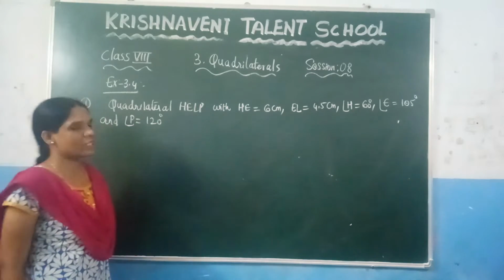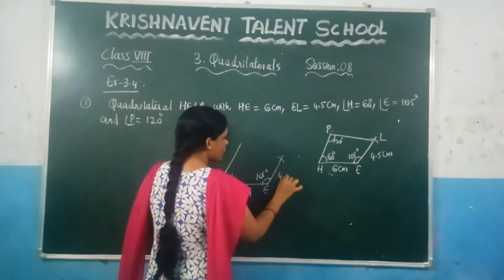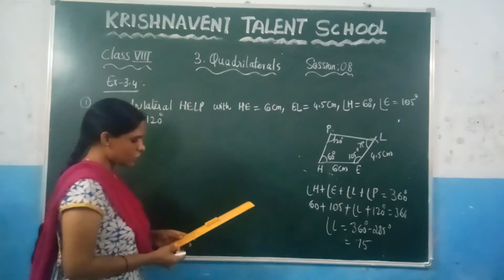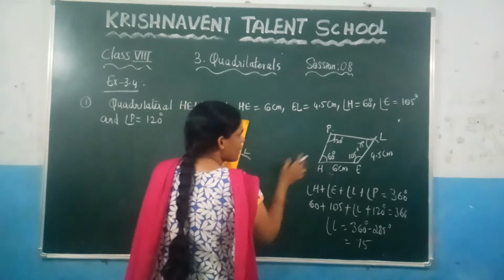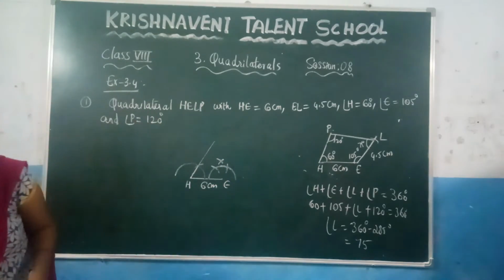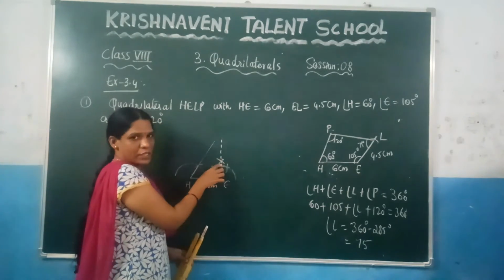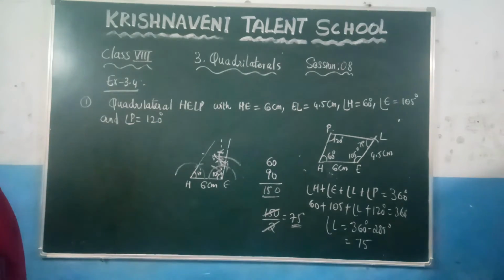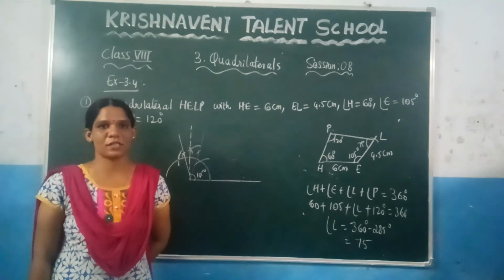8th class Quadrilaterals session 8